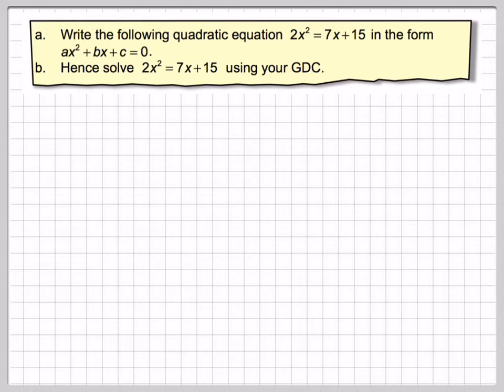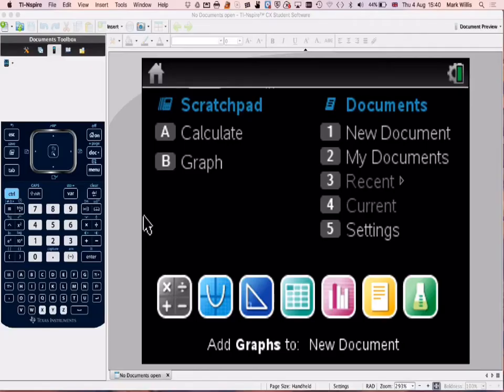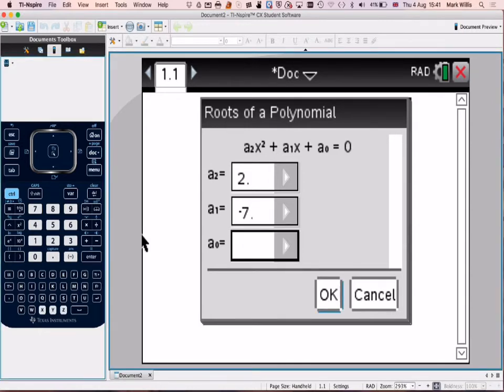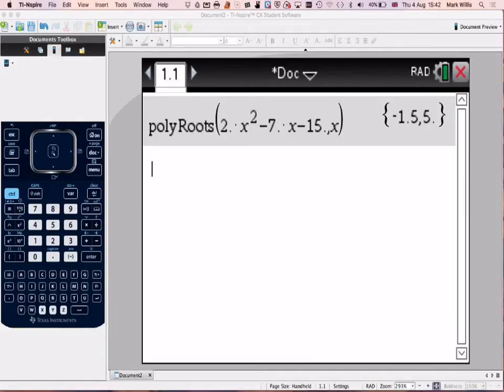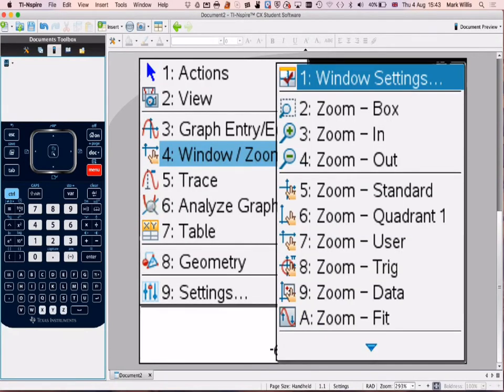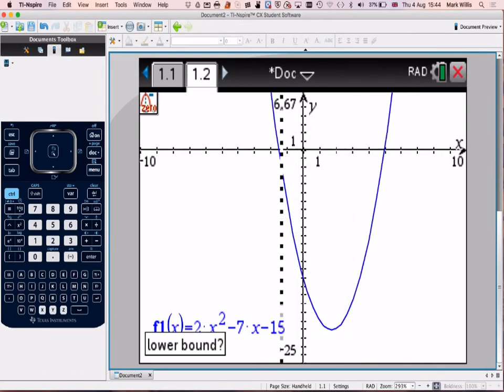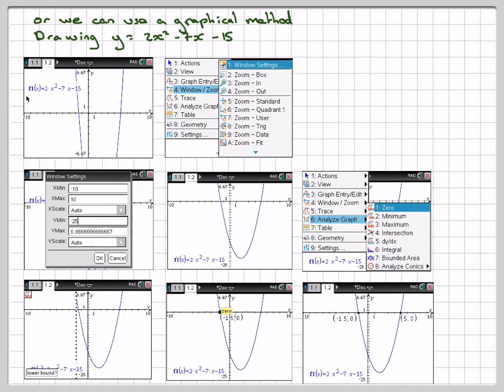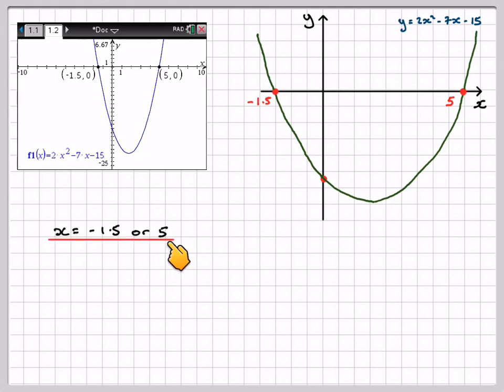Solving a quadratic equation using GDC methods